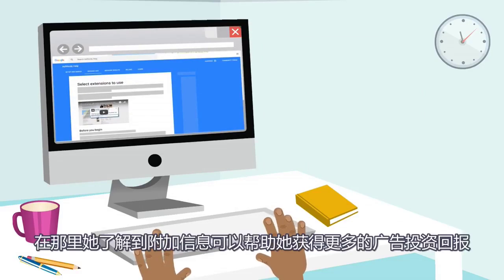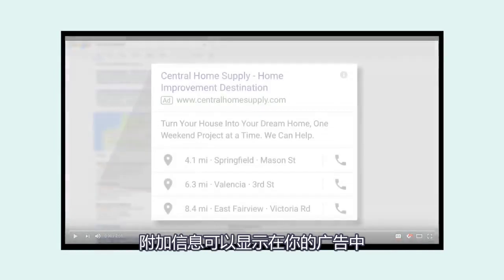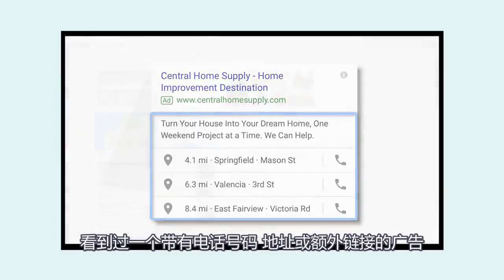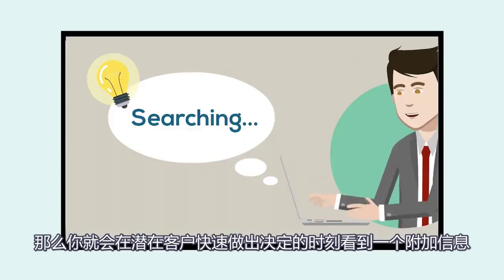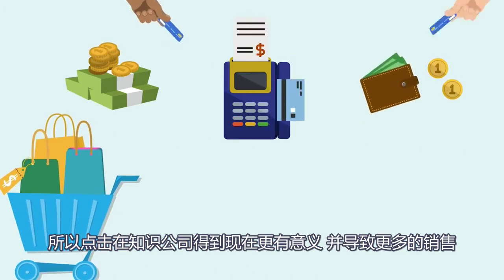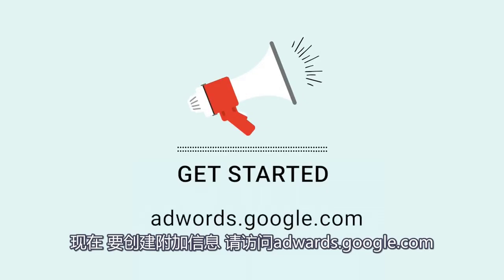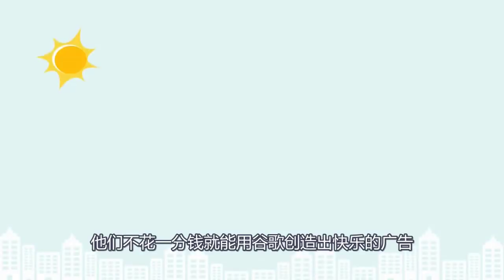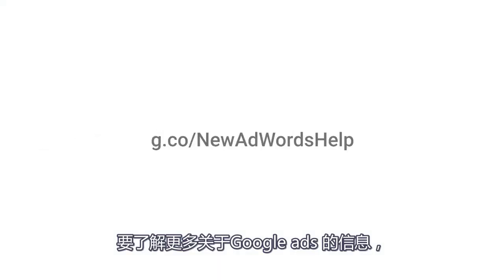广告附加信息如何创造价值 原生